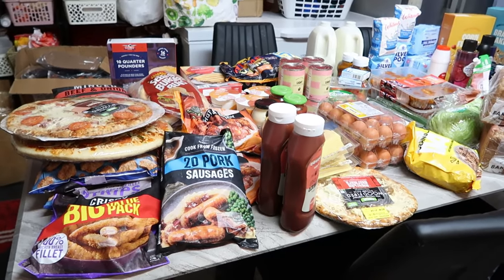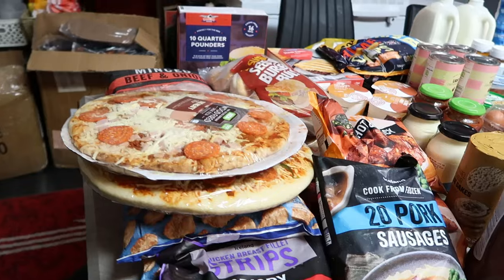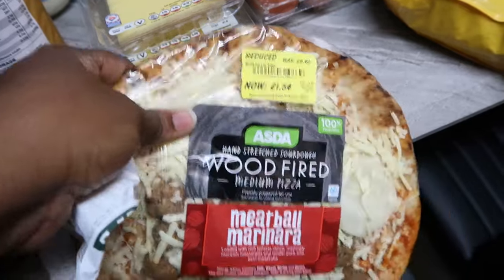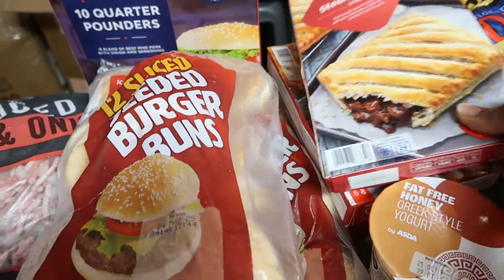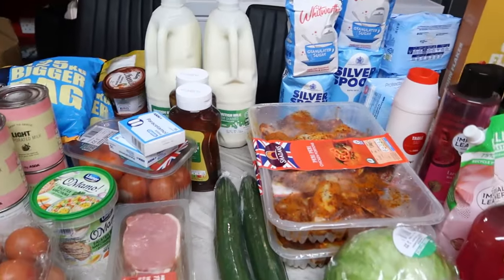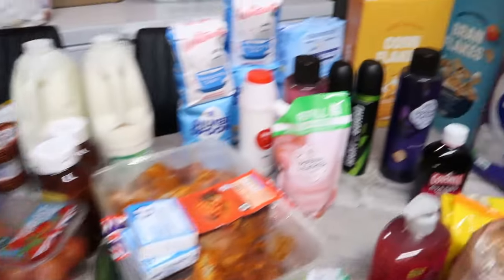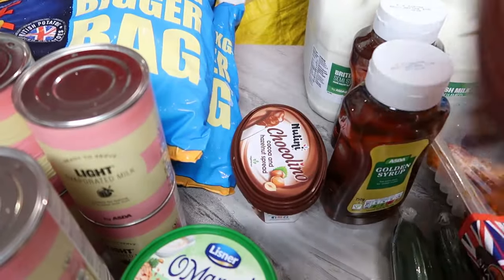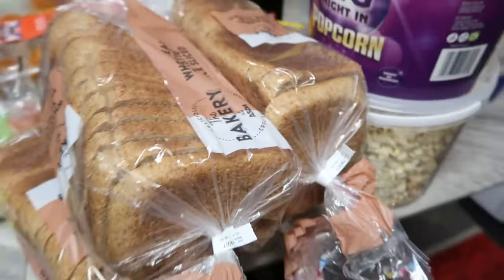EXTREME Grocery Haul for LARGE FAMILY of 6 ASDA vs ICELAND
Hi, thanks for stopping by to watch my video hope is helpful and that you enjoyed watching, grocery haul for my family of 6.

My channel is about lifestyle, vlogs, How to grow your YouTube channel, Mukbangs, hauls sewing, cooking, shopping, and much more.
thanks 🙏
I HOPE YOU GUYS ENJOY MY SOPHIA’S SPACE VIDEOS!
🆂🆄🅱🆂🅲🆁🅸🅱🅴 My Channel.
Supermarket, Tesco Shopping With Me, UK Supermarket |Sophia’s Space, UK Large Family Grocery Haul 2022, African food making, cooking vlogs, clothing hauls, Sophia's space, London YouTubers, lifestyle vlogs